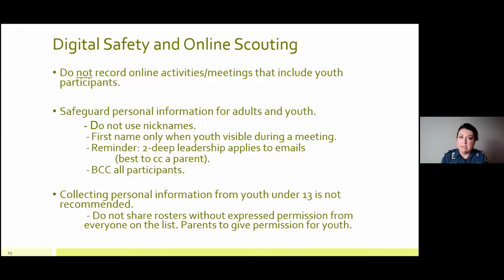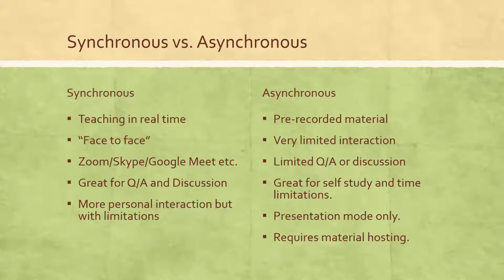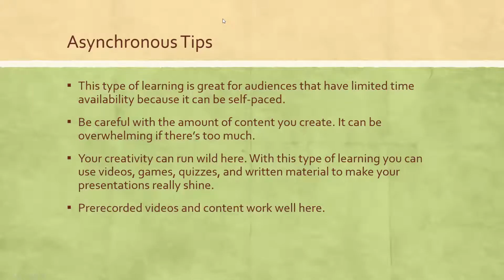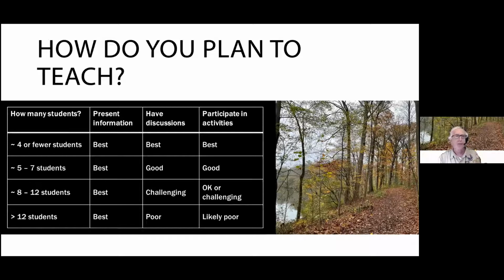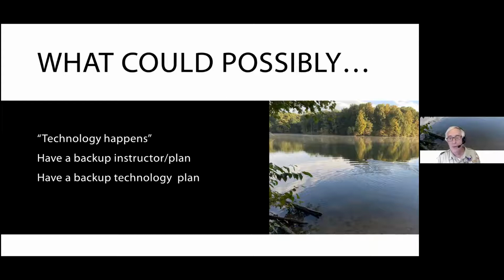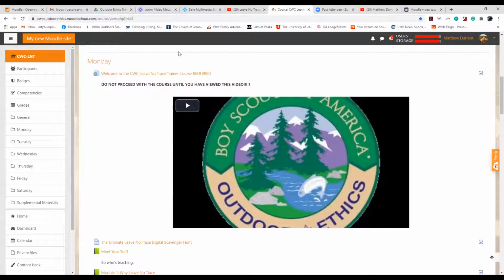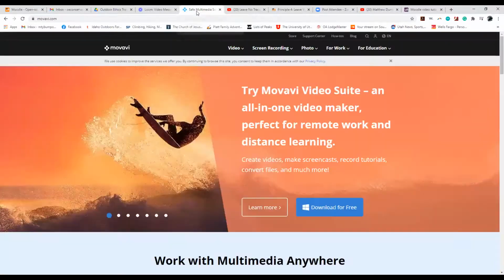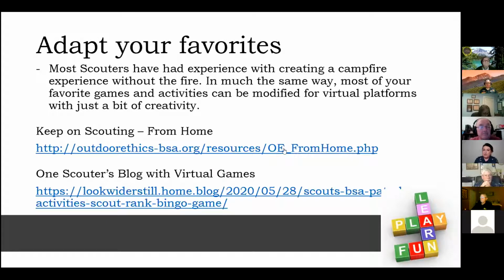November 2020 Roundtable--How to Hold a Virtual Training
As in-person events have been canceled or postponed, virtual training has become much more important as a vehicle for delivering outdoor ethics trainings. This roundtable will introduce you to ideas and technologies that are available to you to allow you to continue, and perhaps broaden, your outdoor ethics training plans.

See the Outdoor Ethics Roundtable archive for more details, including links to the Powerpoint presentation, referenced links and resources, and the Q&A from this Roundtable.